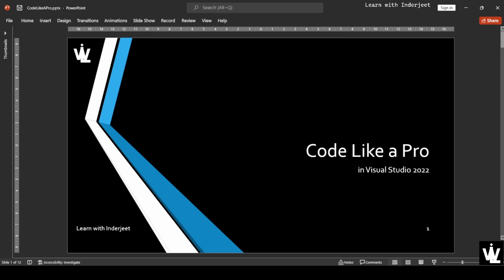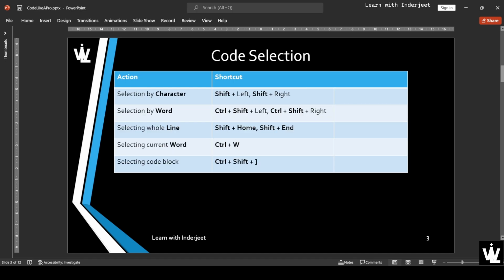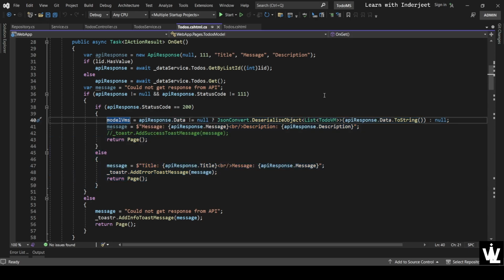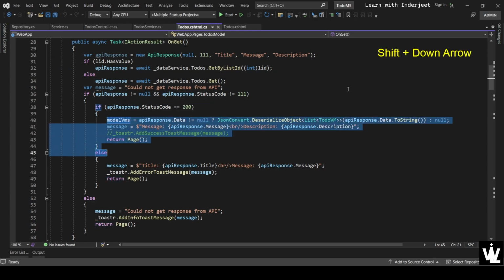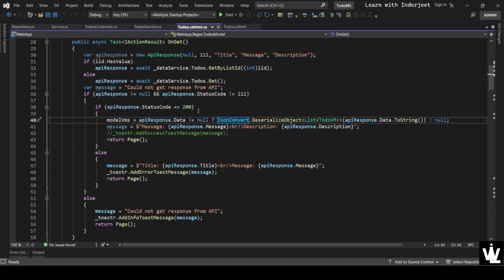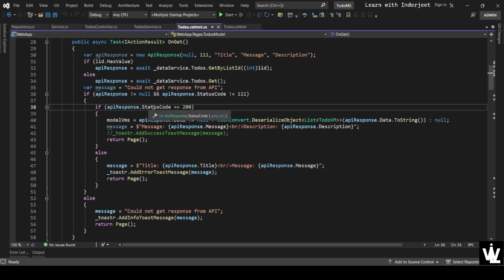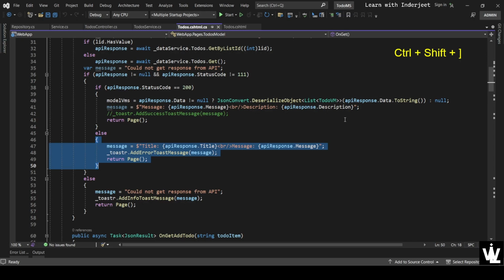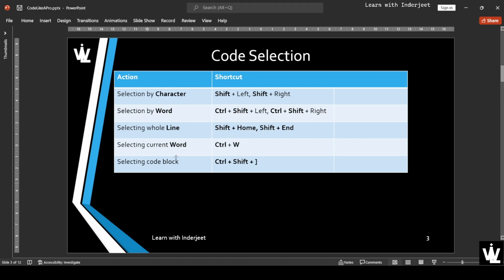Code Selection shortcuts in Visual Studio 2022